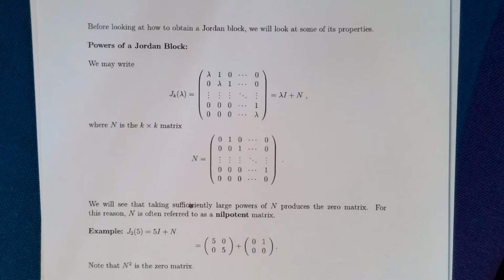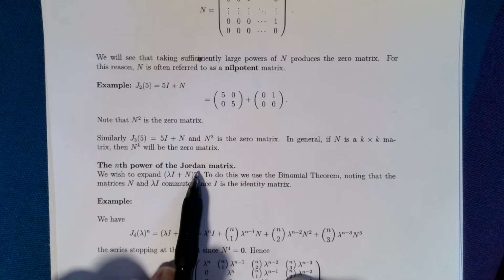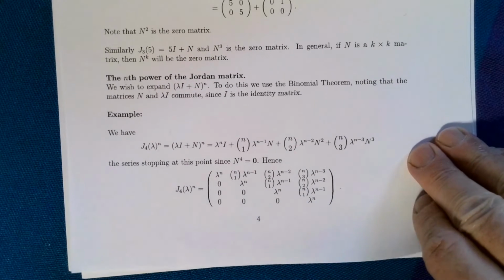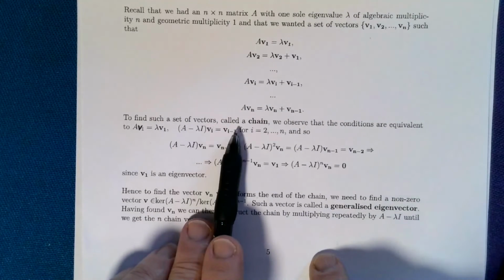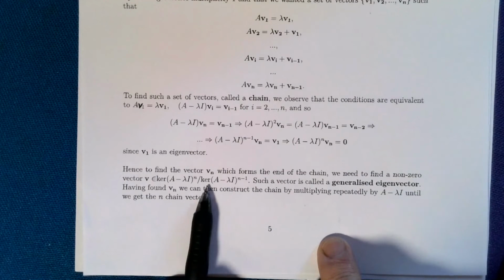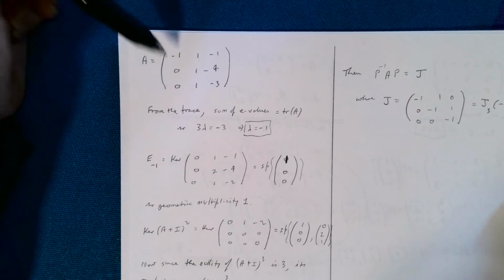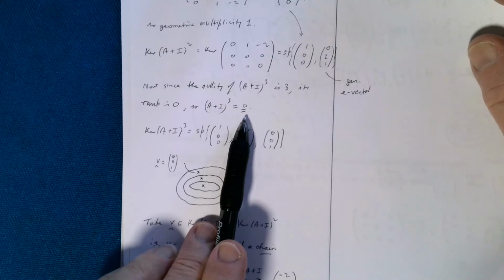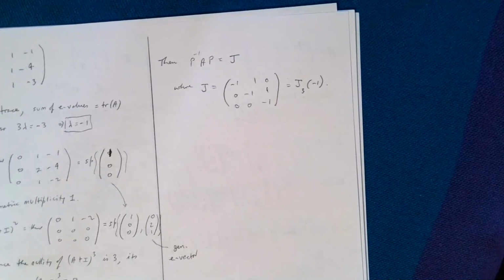Journey into Linear Algebra: Jordan Form 2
Powers of a Jordan block, generalised eigenvectors and chains.